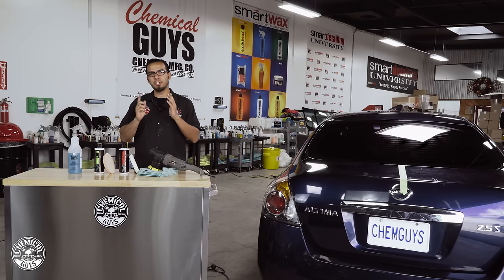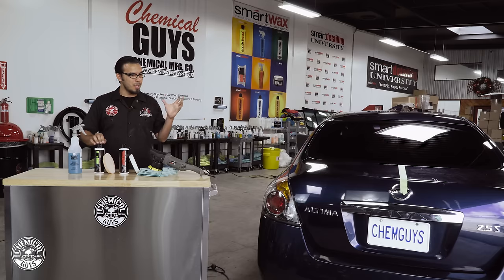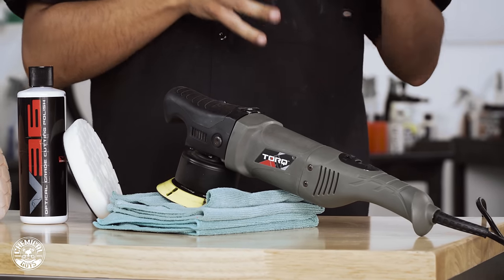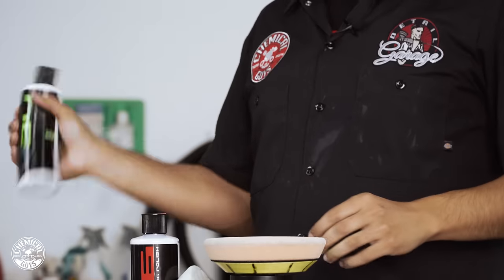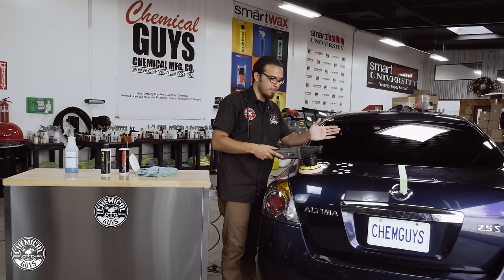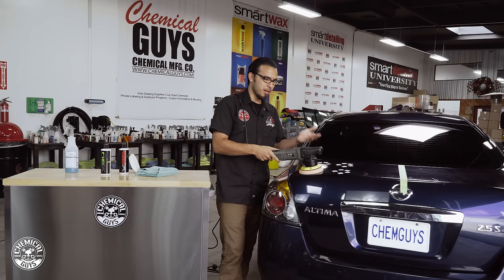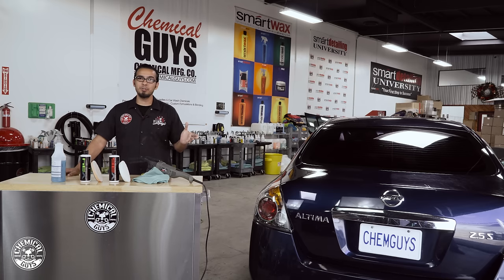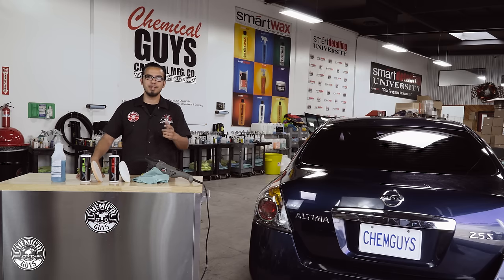How To Remove REALLY Deep Scratches and Swirl Marks! - Nissan Altima - Chemical Guys Car Care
Machine polishing is known as the “art of detailing.” A skilled detailer can restore paintwork by removing scratches, swirl marks, and defects from clear coat paintwork. Using a machine polisher takes many hours of training and years of practice to master the art. Today in the Detail Garage, Nick restores the shine and reflection of this Nissan Altima. In this video, Nick covers the full process on how to remove swirl marks and scratches from  paintwork using a dual-action polisher to remove the defects, and restore the shine. Enjoy the video!